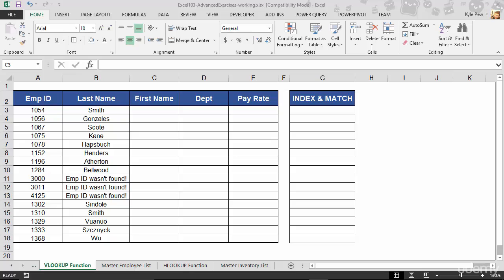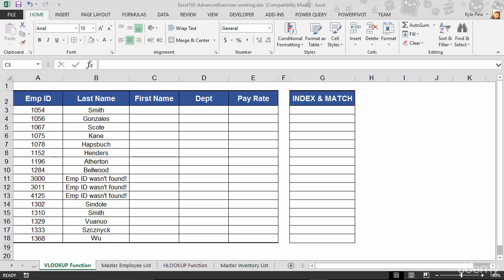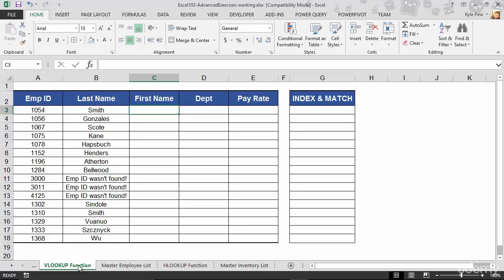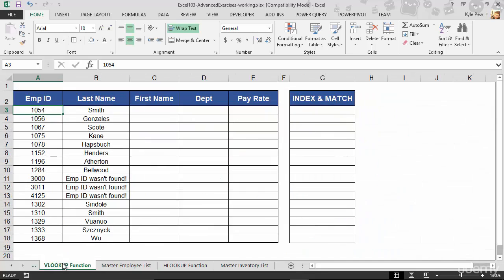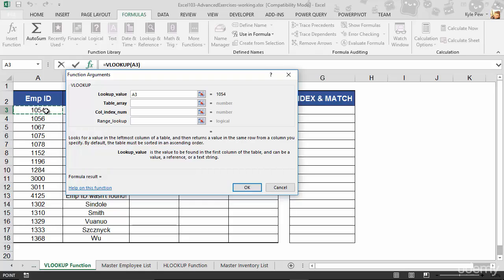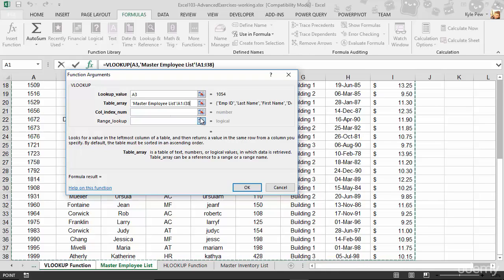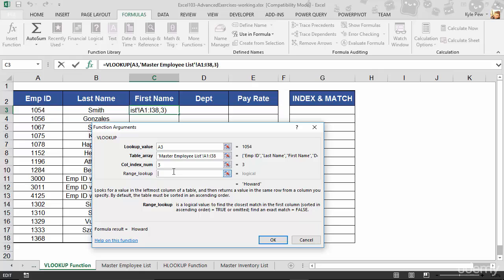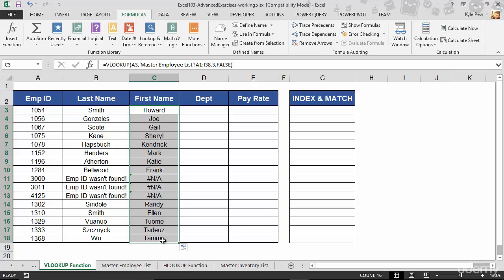Using excels vlookup function